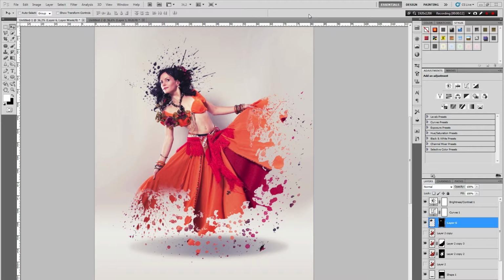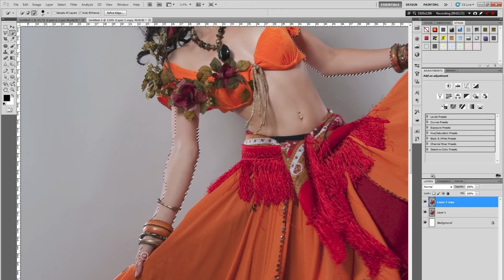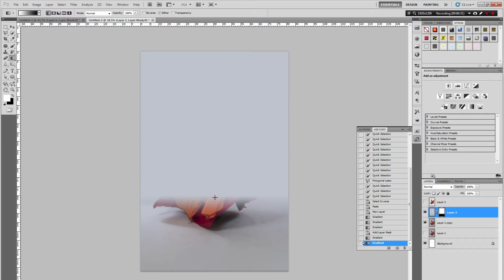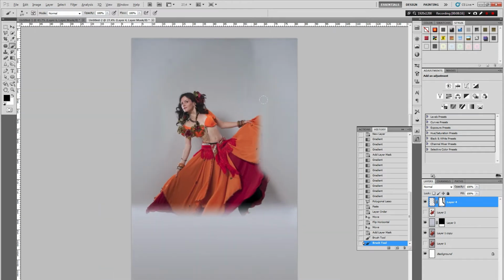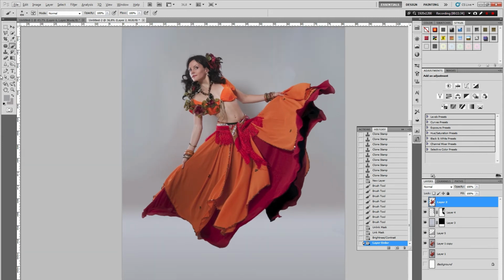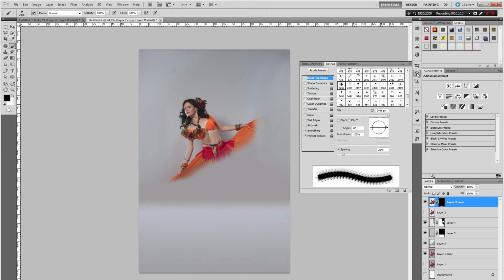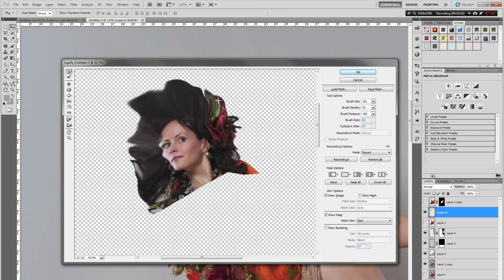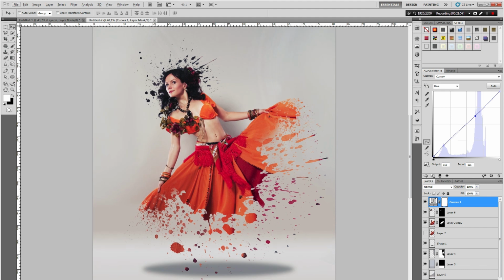Splatter / Dispersion - Tutorial (Photoshop)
Learn how to create the Splatter / Dispersion effect in photoshop. :)

This was created in Adobe Photoshop CS5.